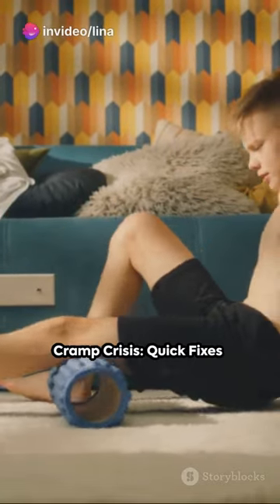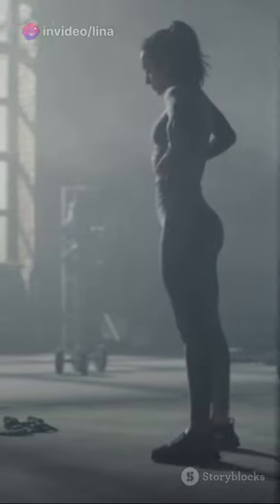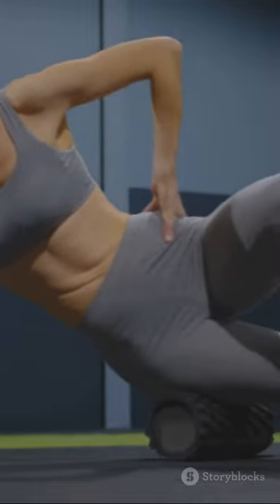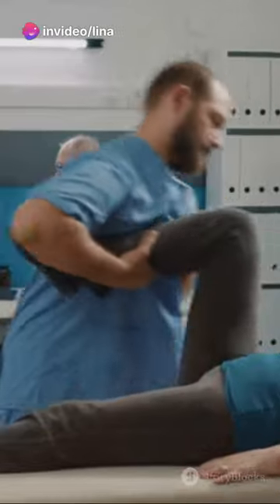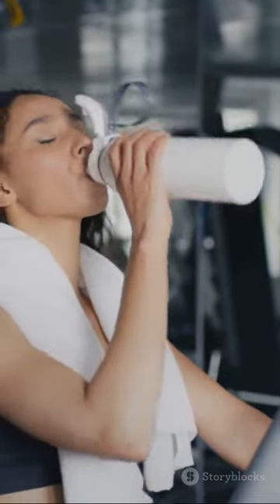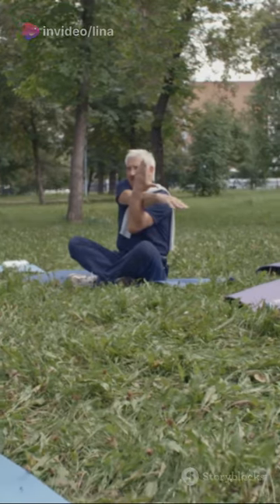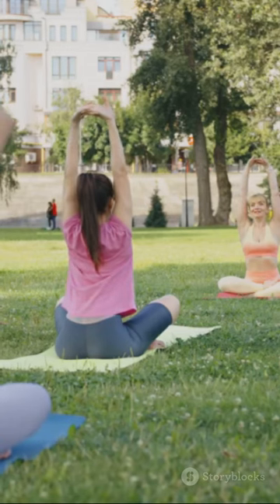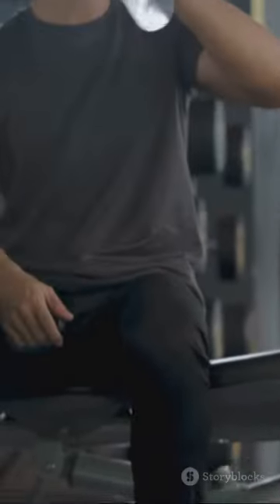Cramp Crisis: Quick Fixes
Ever been in the middle of a game or workout and suddenly, a wild cramp appears? Ouch! That can put a damper on things. But don't worry, we've got you covered with three quick steps to get you back in the game. One, stop the activity. Don't try to power through, it might make things worse. Two, gently stretch and massage the cramping muscle. This can help alleviate the pain and relax the muscle. Three, hydrate! Dehydration is often a culprit behind cramps. Drink water, or better yet, a sports drink that can replenish electrolytes. Remember, prevention is key! Regular stretching, staying hydrated, and a balanced diet can help keep cramps at bay. So, go forth and conquer your workout, game, or whatever activity you're into, cramp-free!"